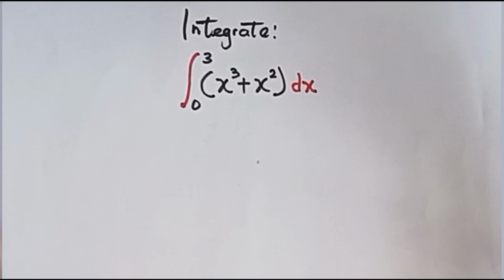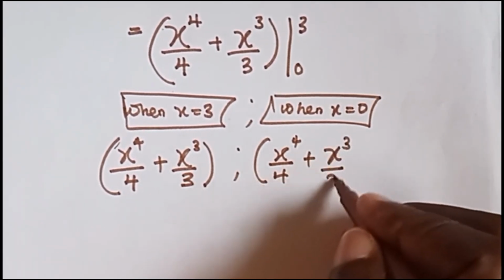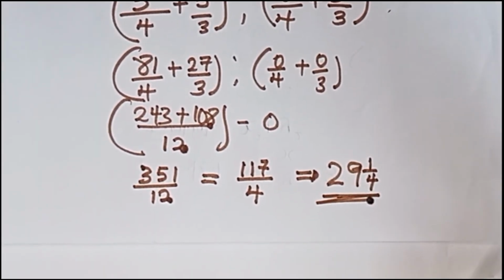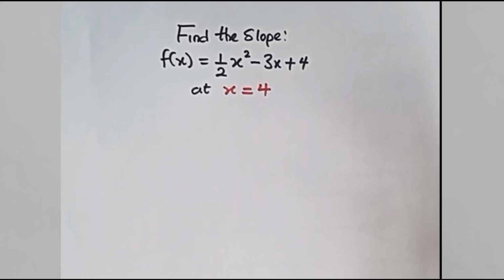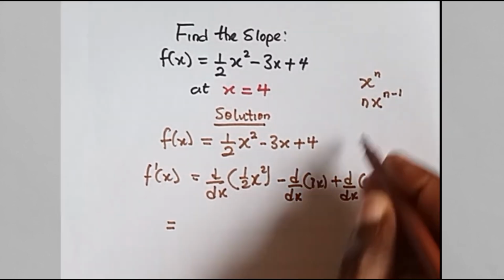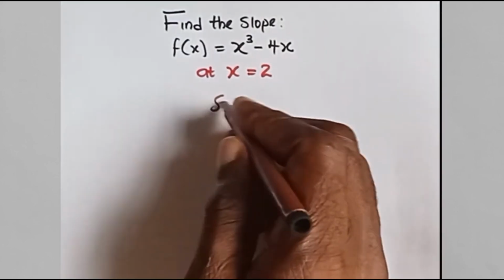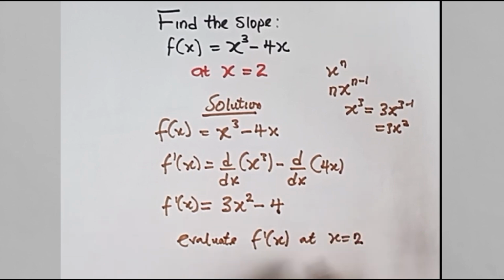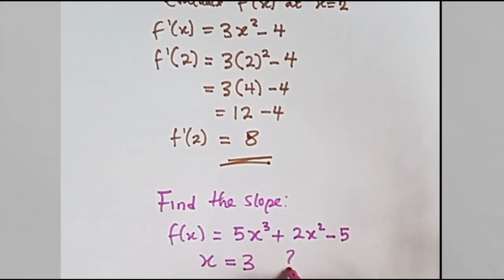Comprehensive Integration & Differentiation Tutorial | This covers all concepts in CALCULUS!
Dive deep into the fundamentals of calculus with our all-encompassing tutorial on integration and differentiation. This video is designed to guide you through:

Differentiation Techniques: Learn how to find derivatives of various functions with step-by-step explanations.
Integration Methods: Understand the process of integration, including definite and indefinite integrals.
Practical Applications: See how these concepts apply to real-world problems and scenarios.
Whether you're a student preparing for exams or a math enthusiast looking to refresh your knowledge, this tutorial offers clear and concise instruction to help you master these essential calculus topics.